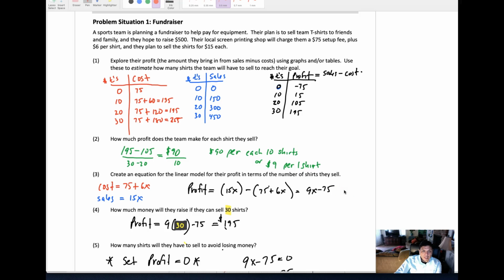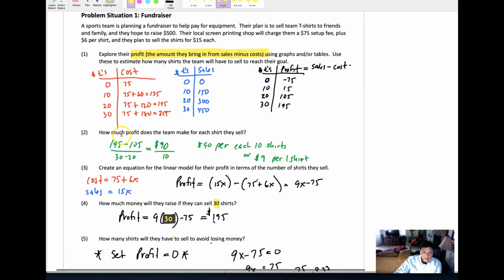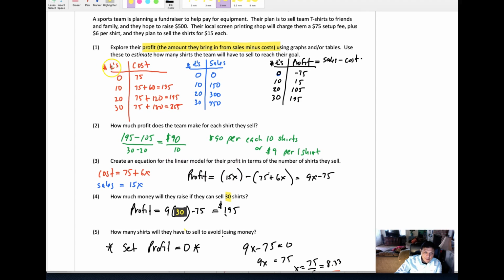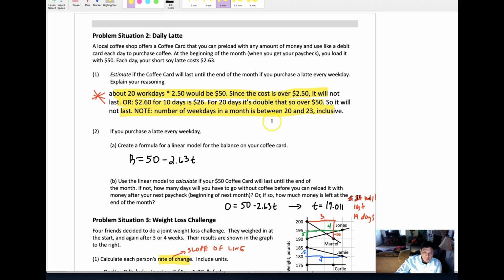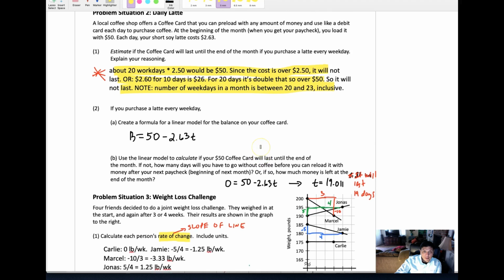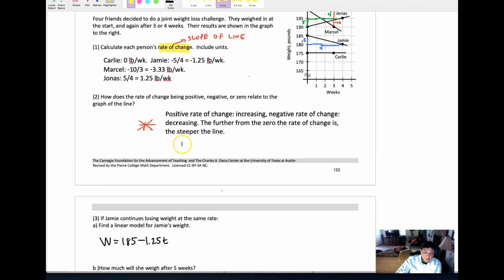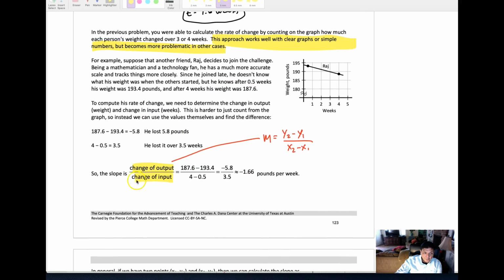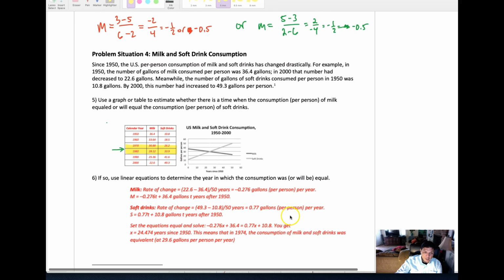Math 83 3-3 Lesson Book Part 3 Problem Situations